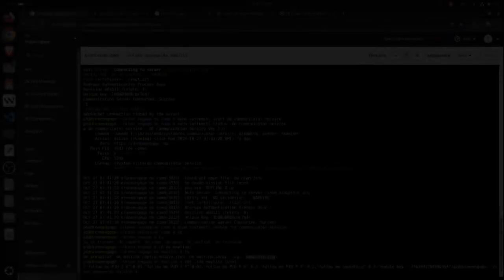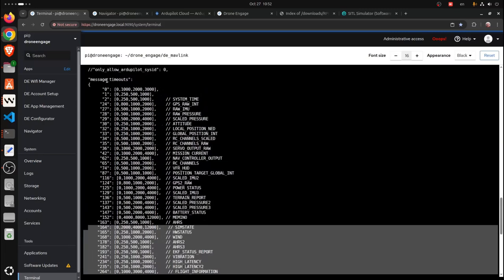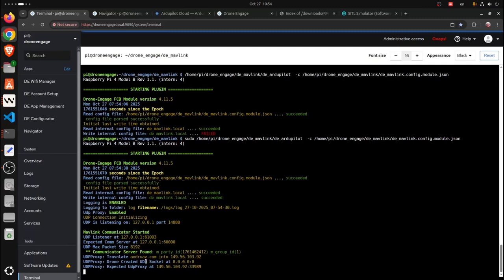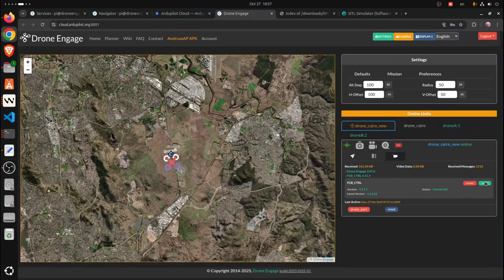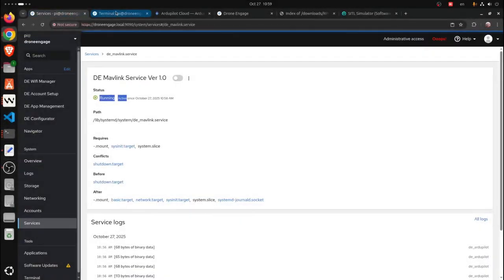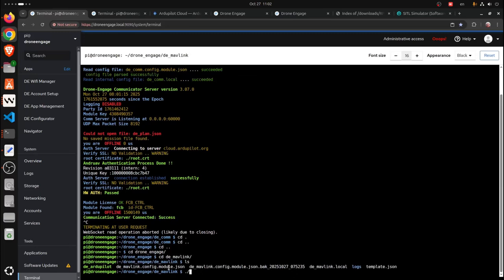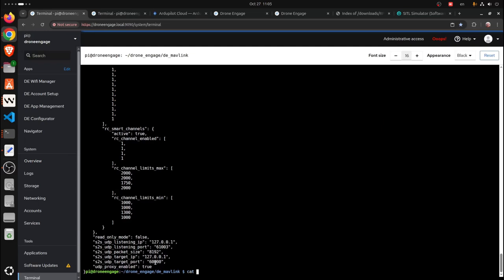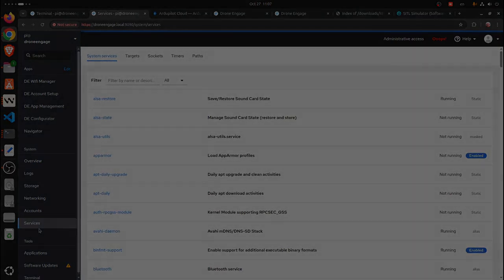Exploring DroneEngage’s RPi Image Session-6: Services - Part 2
Get under the hood of your DroneEngage RPI unit! This video provides a technical walkthrough on service management, demonstrating various commands and tools to start, stop, enable, and disable services. We dedicate time to understanding the functions and configuration of the de_comm (communication) and de_mavlink (flight controller interface) modules. Feel free to watch and absorb the parts that are most useful to you, even if you bypass the deeper technical details!